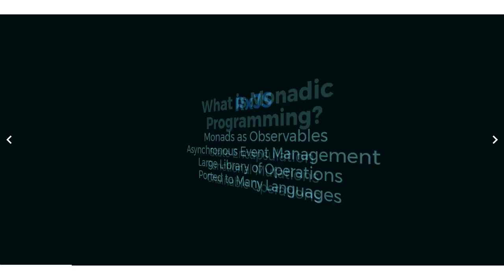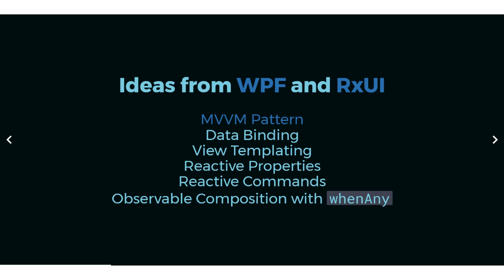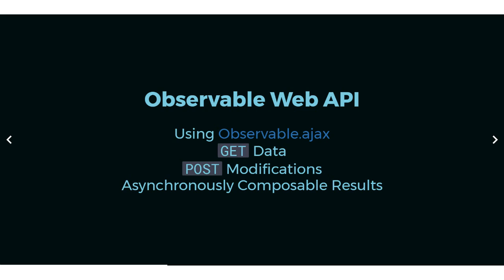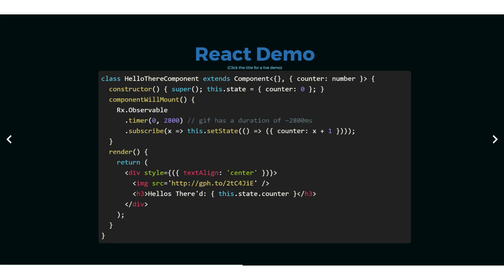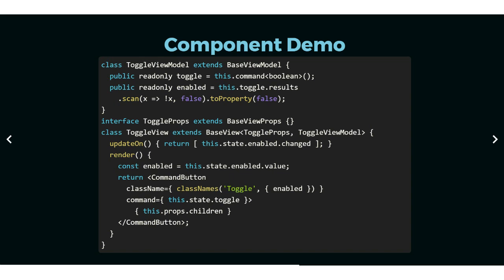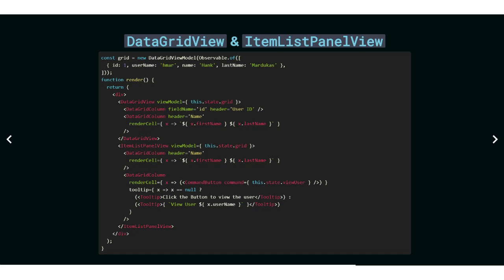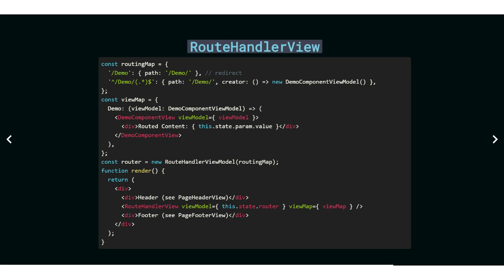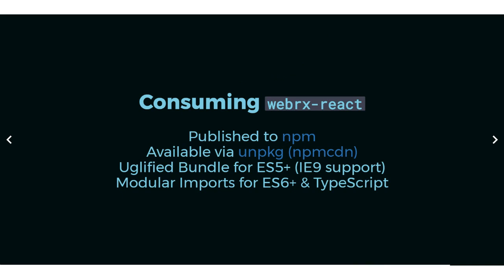"Monadic Programming for the Web Using React and RxJS," with Pat Sissons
Title: Monadic Programming for the Web Using React and RxJS
Speaker: Pat Sissons
Date: 7/12/2017

ABSTRACT
Single Page Application (SPA) web development has seen a number of improvements in the last few years. These improvements are typically new frameworks that aim to reduce boilerplate code, improve the efficiency of the development feedback loop, and optimize assets for client delivery and consumption. Broken down into layers, a web application is composed of client interaction handlers, application behavioral state mutations, and visually rendered state in the browser pane. When developing webrx-react, our intent was to take advantage of this breakdown and apply modular components for each of these layers, modelling after the MVVM pattern. A custom built observable object framework based on WebRx handles client interactions, RxJS handles monadic state mutations, and React handles browser rendering. The result is a web framework that focuses the majority of development as either declarative behavior logic or visual rendering templates.

SPEAKER BIO
Pat Sissons is currently a senior developer at Marine Learning Systems in Vancouver, BC Canada. He has been developing software for more than 10 years, focusing heavily on C# in the early years, transitioning to portable libraries and Xamarin later on, and branching out to front end languages more recently. Pat is a serial technology enthusiast with a passion for understanding how things work. He loves learning new software libraries and languages, and keeping up with the latest trends in software, hardware, architecture, and distributed systems.

MODERATOR BIO
Erik Meijer is a Dutch computer scientist and entrepreneur. From 2000 to 2013 he was a software architect for Microsoft where he headed the Cloud Programmability Team. His work at Microsoft included C#, Visual Basic, LINQ, Volta, and the Reactive programming framework (Reactive Extensions) for .NET. His research has included the areas of functional programming (particularly Haskell) compiler implementation, parsing, programming language design, XML, and foreign function interfaces. In 2011 Erik was appointed part-time professor of Cloud Programming within the Software Engineering Research Group at Delft University of Technology. Since 2013 he is also Honorary Professor of Programming Language Design at the School of Computer Science of the University of Nottingham, associated with the Functional Programming Laboratory.

Currently Erik is CEO of Applied Duality Inc., which he founded in 2013. Since then he has worked on the Hack language with Facebook, RxJava library with Netflix, and Dart language with Google. In the past, he was an associate professor at Utrecht University. He received his Ph.D from Nijmegen University. Erik is the recipient of the Microsoft Outstanding Technical Leadership Award (2009) and the Outstanding Technical Achievement Award as a member of the C# team (2007). In October 2015 Erik joined Facebook to support the goal of Bono and Mark Zuckerberg to unite the world by connecting it. He teaches the “Principles of Reactive Programming” course through Coursera, and “Introduction to Functional Programming” through edX. He is also a member of the ACM Queue Editorial Board.